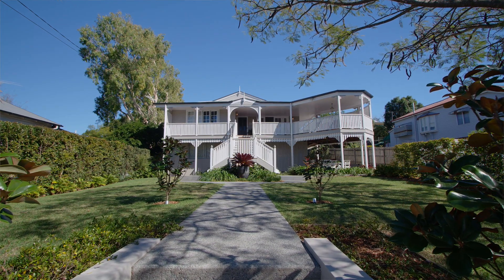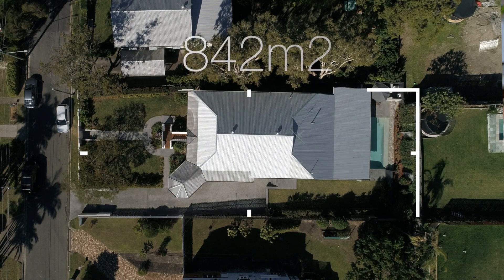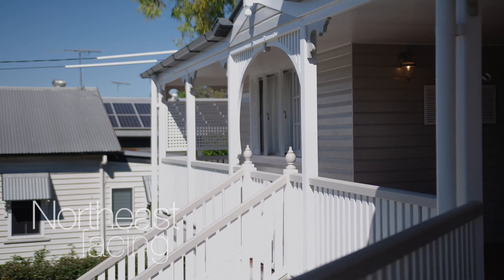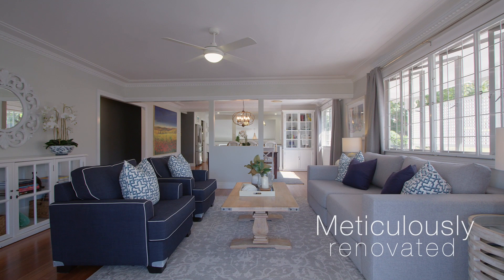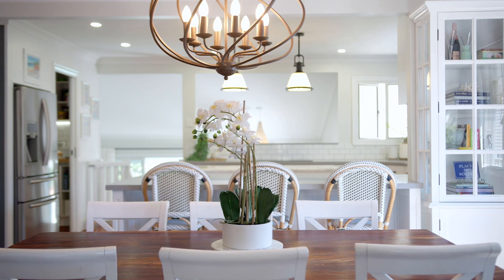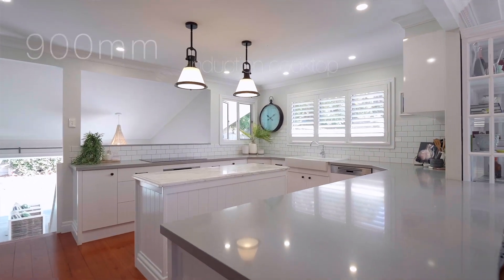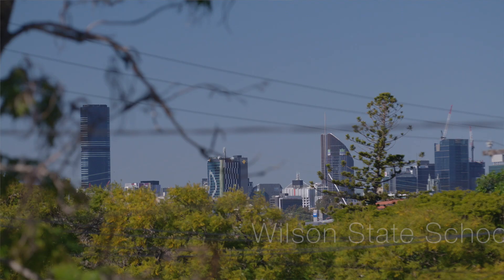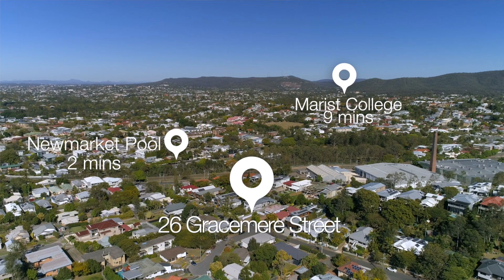Welcome to 26 Gracemere Street, Newmarket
Showcasing an elegant street presence on a substantial allotment of 842m2, this stunning family home has been meticulously renovated to combine the best of the past and present. North-east-facing and less than 5km from the CBD, the grand beauty showcases beautiful landscaping with established gardens, in-ground pool, wraparound decks that offer city views and original features such as polished timber floors, casement windows, VJ walls, soaring ceilings, and intricate cornicing.